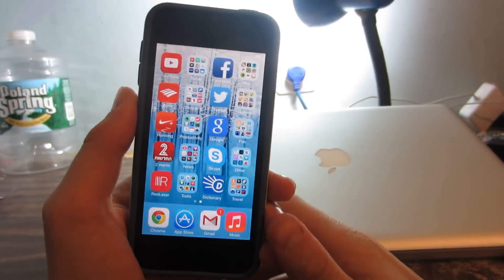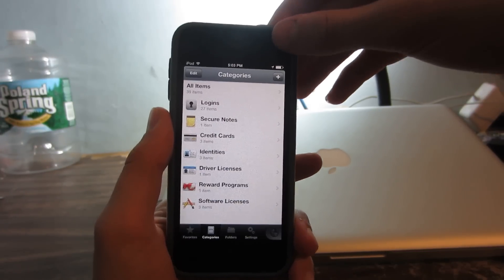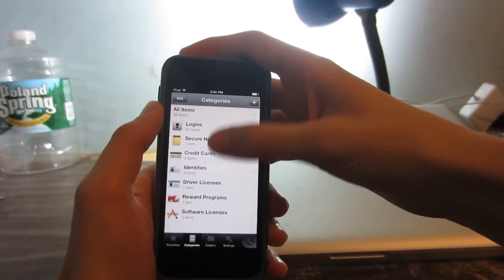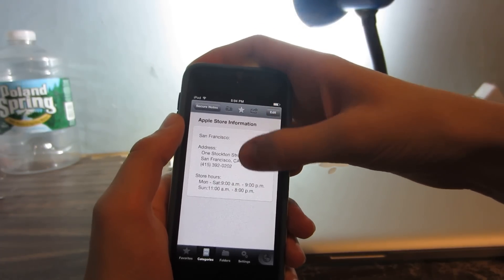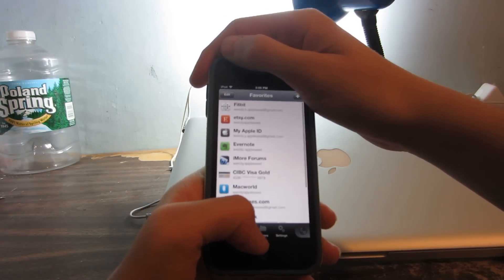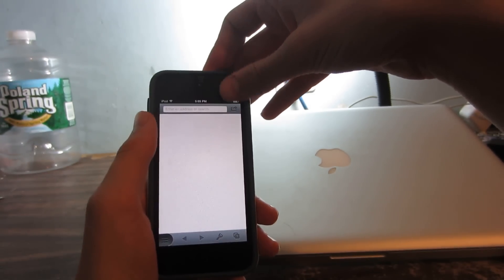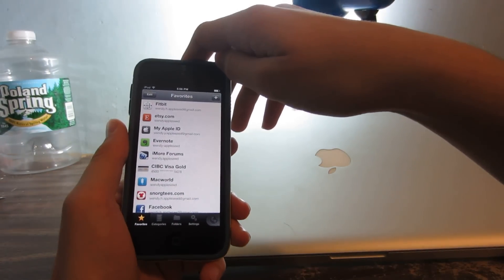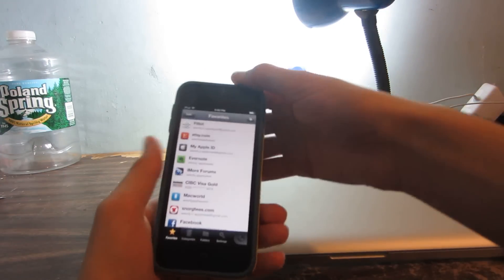1Password 4 iPhone App - Review and Giveaway!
The ultimate password manager for iPhones? I think so! Want to win? More comments = more entries! Good luck to all!

-Aaron
P.S. This is the last day of app giveaways for Hanukkah so happy last day!